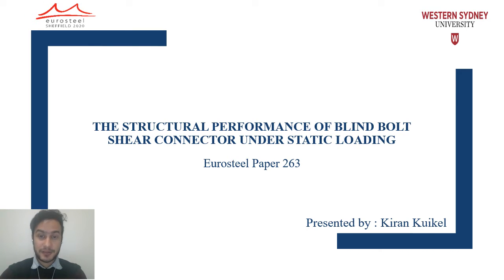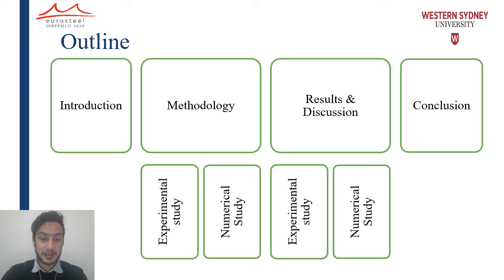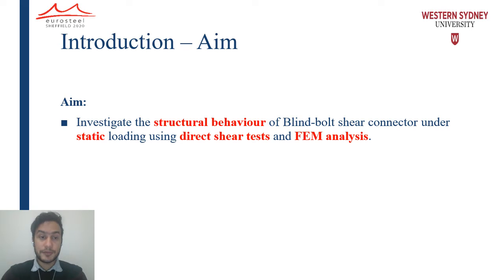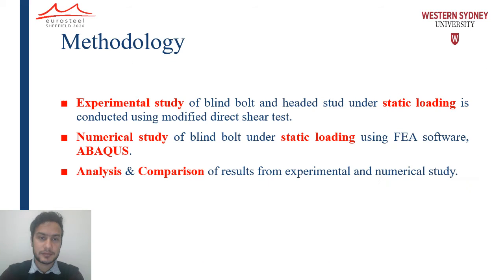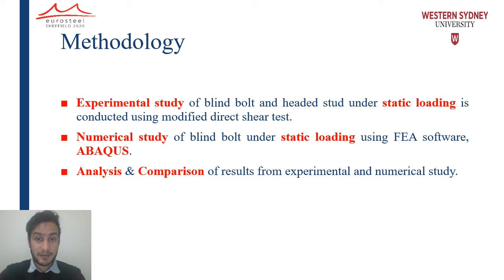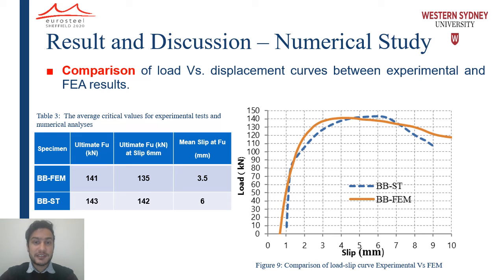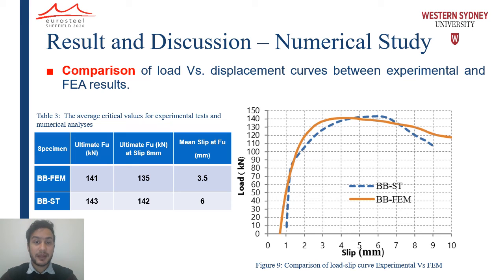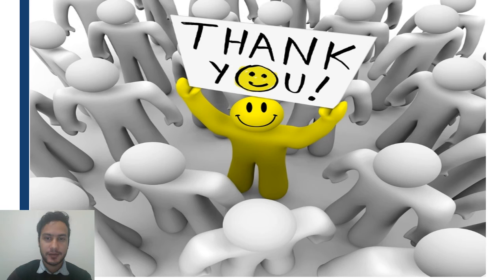The Structural Performance of Blind Bolt Shear Connectors under... | Eurosteel 21 Day 2 | Track 3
The Structural Performance of Blind Bolt Shear Connectors under Static Loading
Authors: Olivia Mirza, Seyedeh Maryam Hosseini, Mohammad Shafiqul Mamun, Kiran Kuikel, Fidelis Mashiri

Presented by: Kiran Kuikel
ID: 263